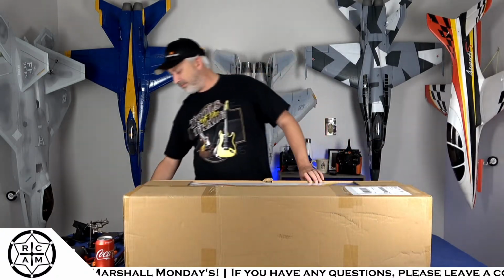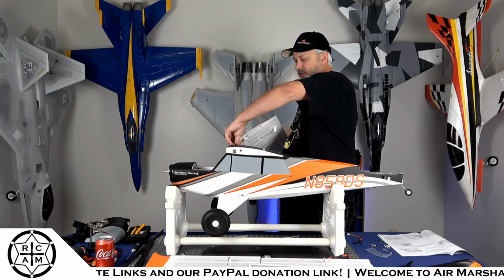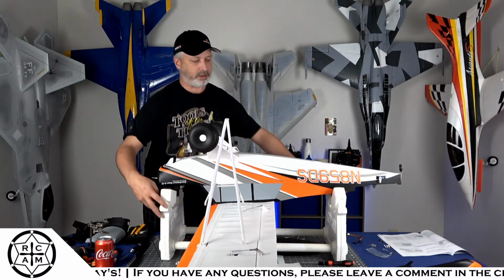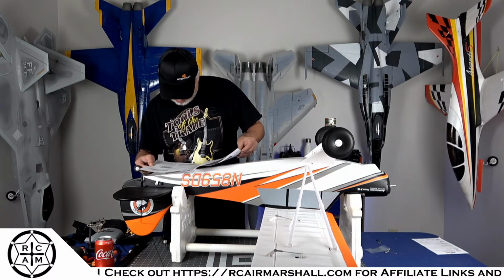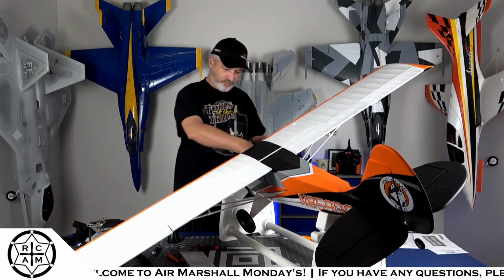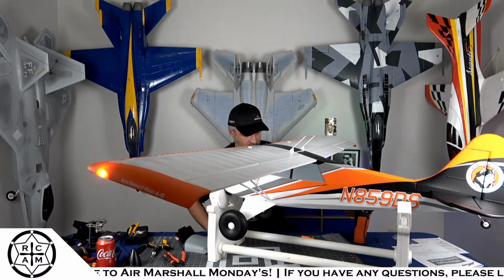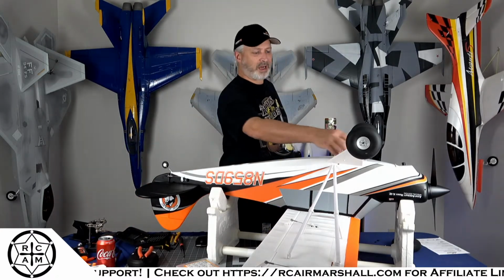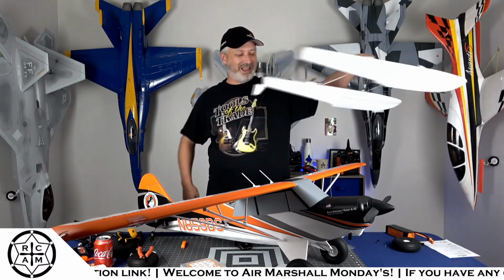Arrows RC Husky Special Edition - Live Build!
Well it's Sunday, it's raining, and I have this fancy new airplane to build... So why not go live and share it with you guys!

*** PRODUCT LINKS ***

The Husky SE is available exclusively in the US at Hobbyzone!
Many thanks to Hobbyzone and our good friend Pilot Ryan for providing this Husky for review!

*** SOCIAL MEDIA ***